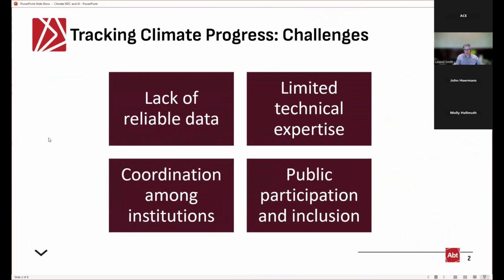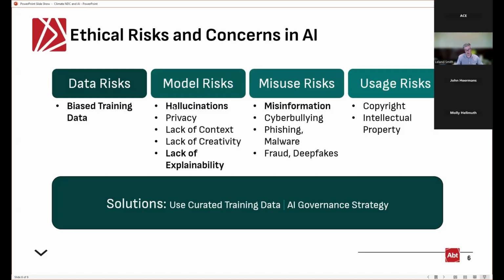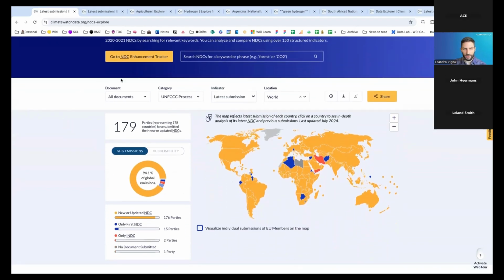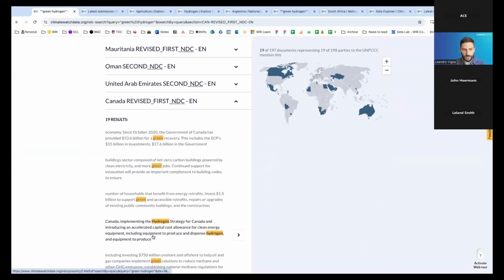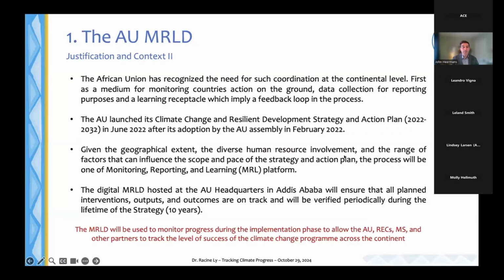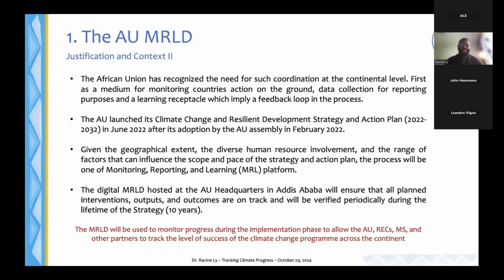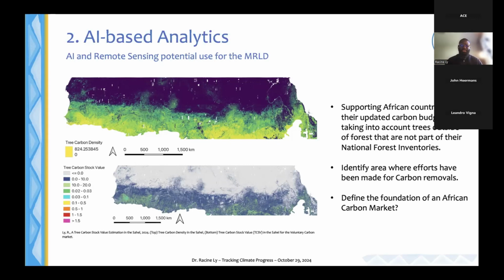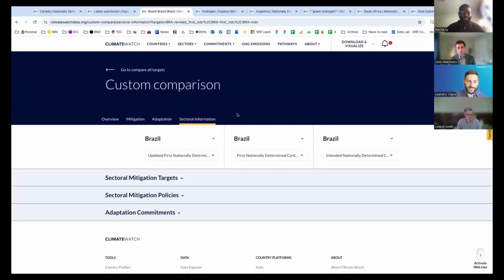Tracking Climate Progress: Leveraging Data Analytics and AI for NDC Targets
This webinar, hosted by Climatelinks and the USAID Comprehensive Action for Climate Change Initiative, introduces innovative, data-driven and AI solutions like WRI’s ClimateWatch that track the progress of Nationally Determined Contributions (NDCs). It also explores the vision for the African Union’s Measurement, Reporting, and Learning Database platform to measure and monitor NDC implementation on a continental scale.